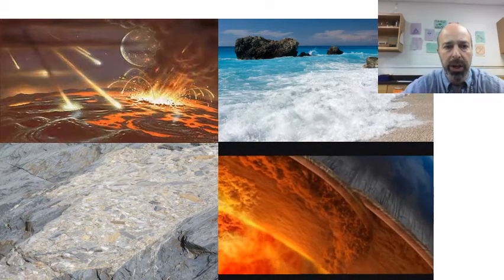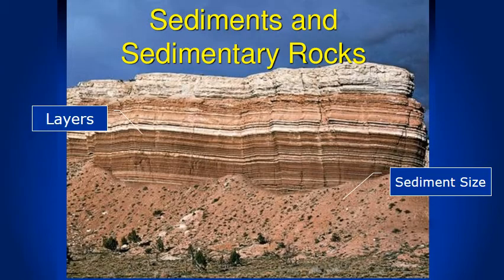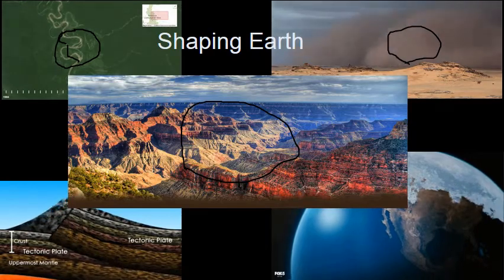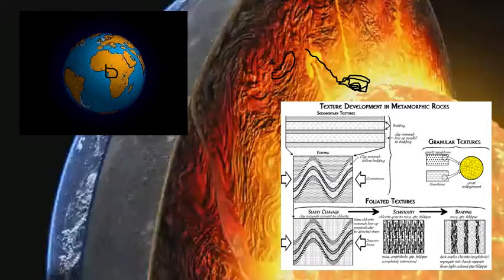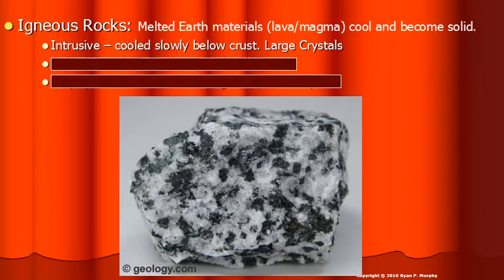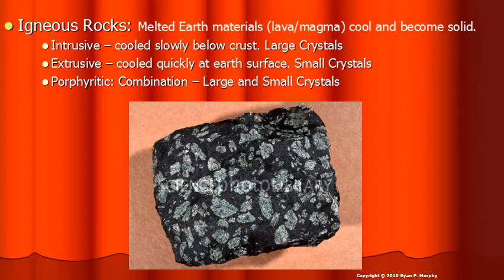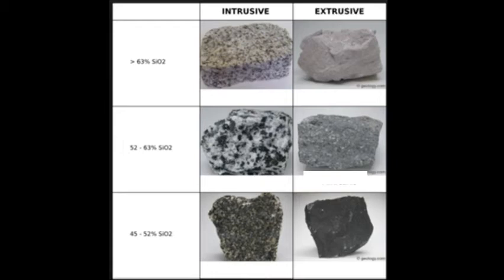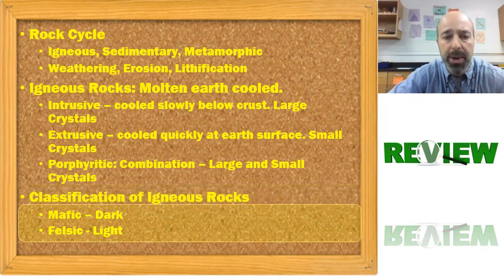Rocks cycle igneous homework Video